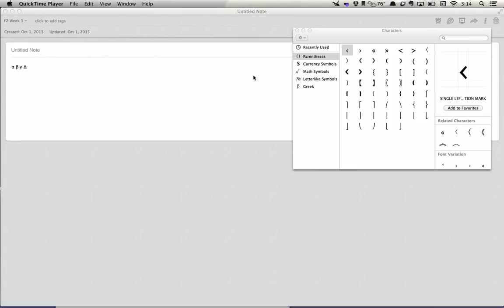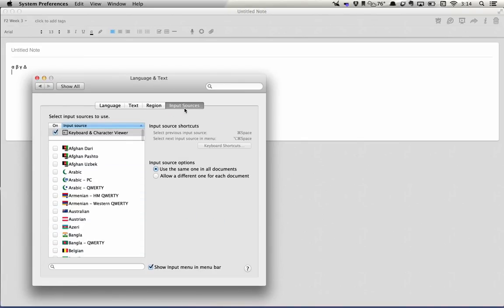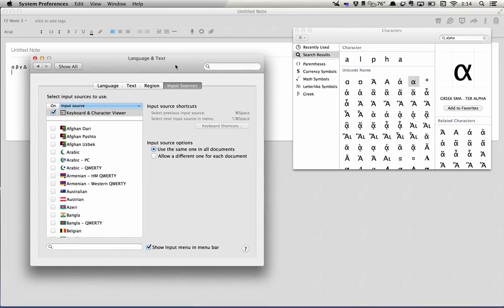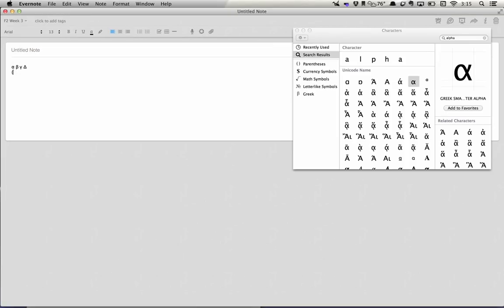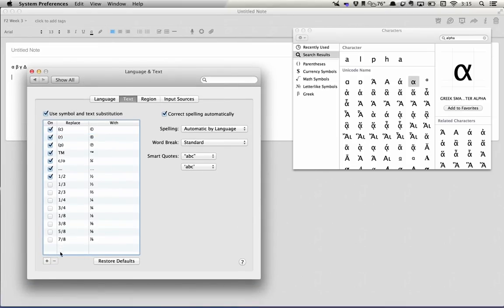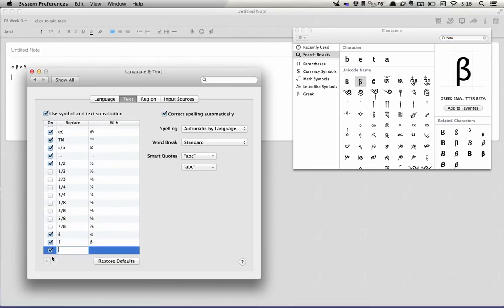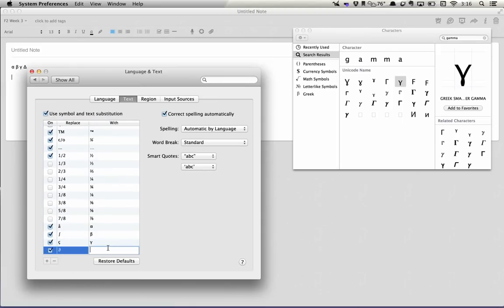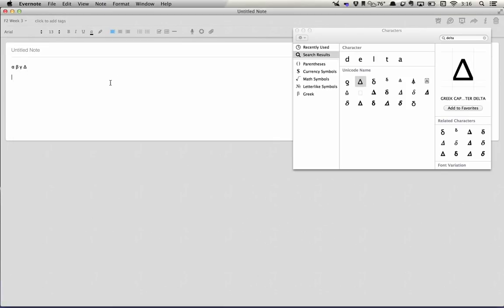Greek Letter Shortcuts Mac OS X 10.8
Video for my fellow med students at the Ohio State University College of Medicine. This is Mac OS X 10.8 specific, and will apply system-wide letter substitutions for greek letters (or any letter you want).